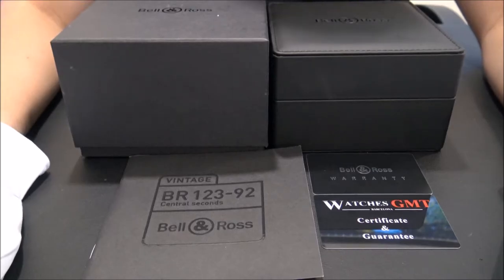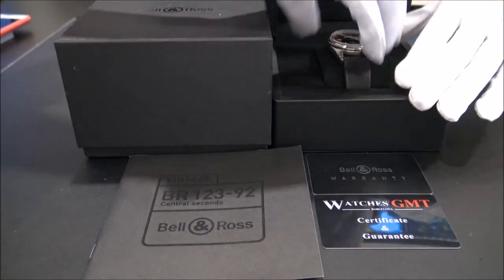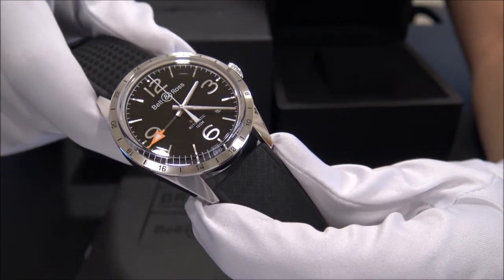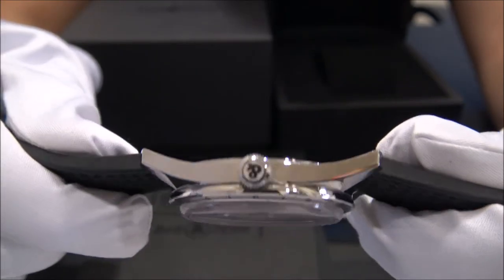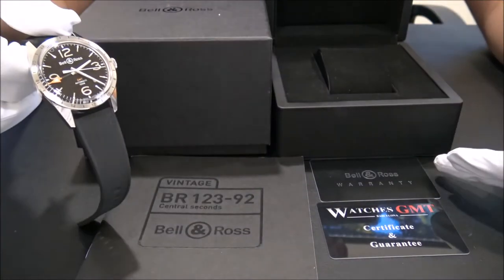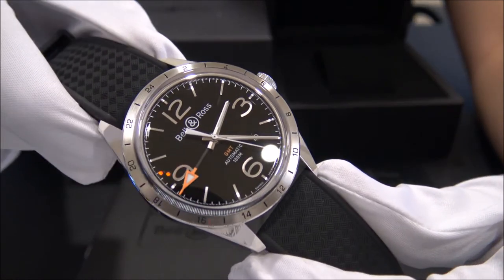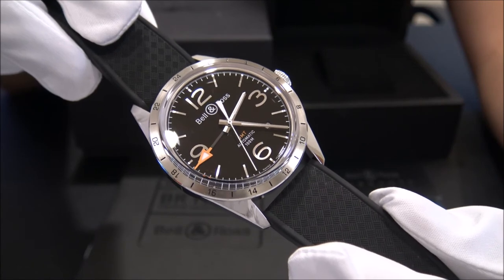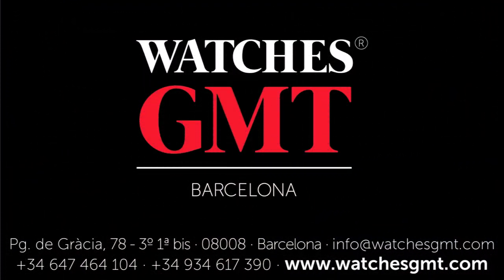Bell & Ross Vintage BR 123 GMT 42mm | WatchesGMT